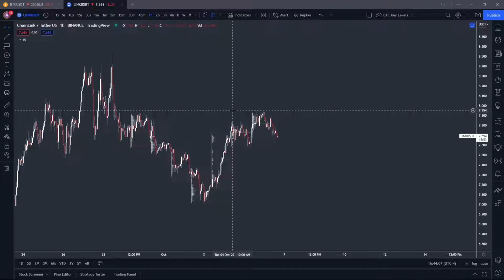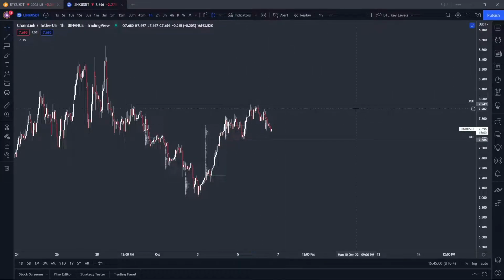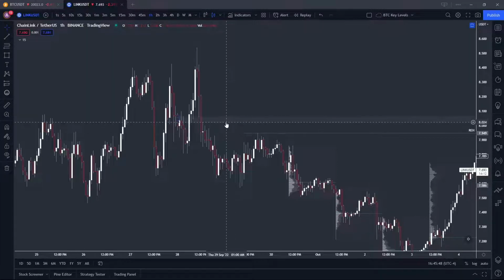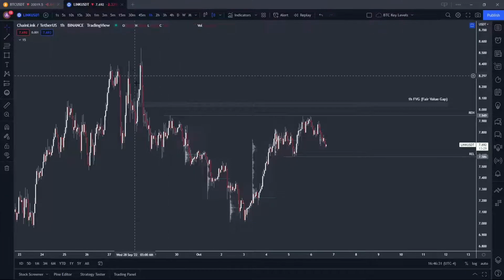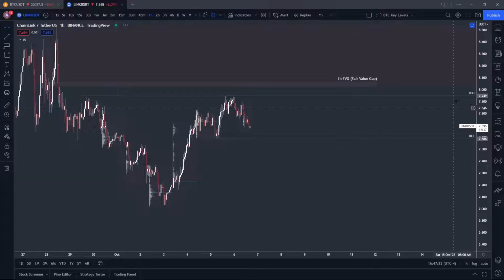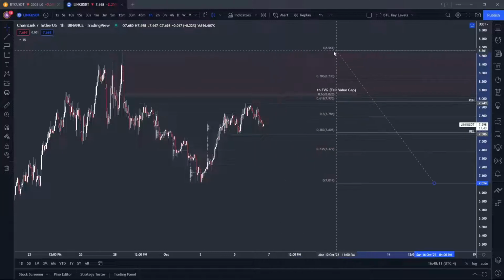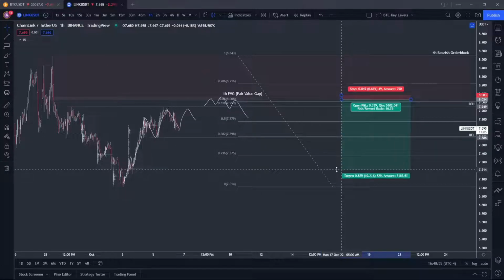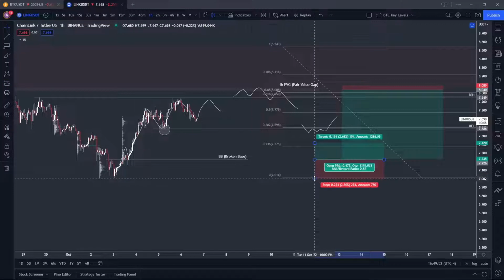How to Nail Exact Entries on Trades: Chainlink (LINK)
Today we go over an analysis of Chainlink (LINK) on the 1h for a potential short trade. I articulate all of the confluences I found in structuring a trade as well as explaining some concepts of orderblocks, fair value gaps, broken bases, and liquidity.

Great community brewing and alot of information on my discord!

00:00 Introduction
00:39 Charting
05:02 Structuring the trade
06:30 Outro